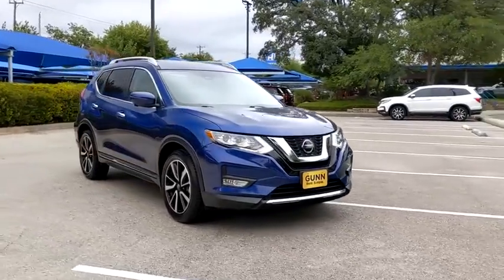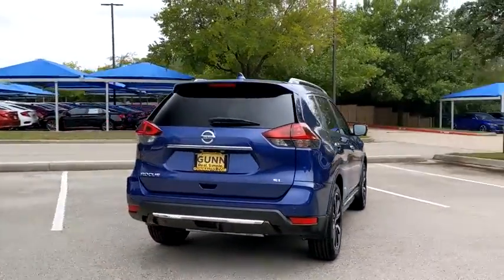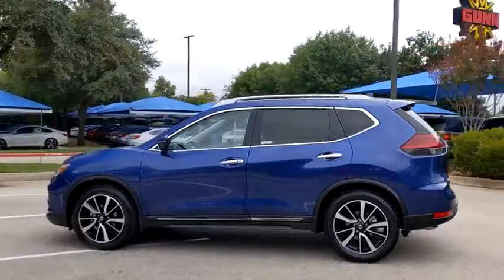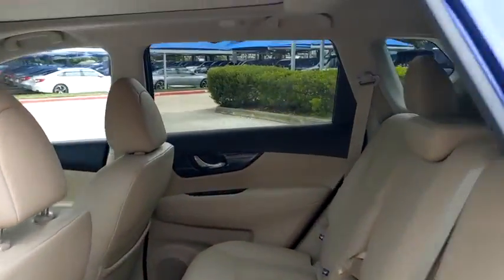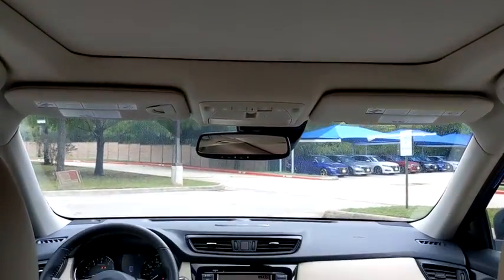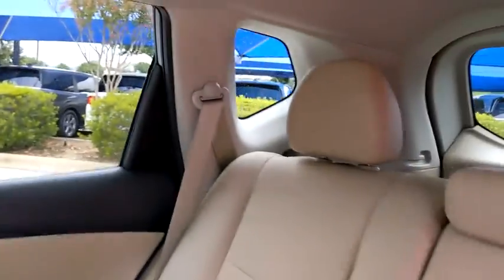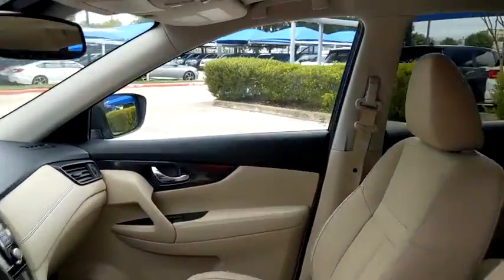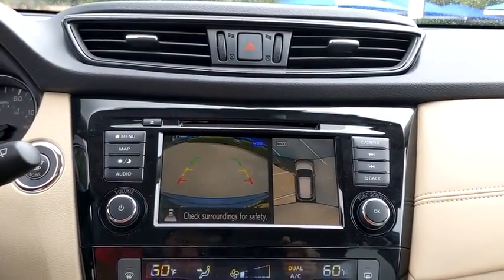2020 Nissan Rogue San Antonio, Austin, Houston, Boerne, Dallas, TX HA11340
Caspian Blue Metallic Used 2020 Nissan Rogue available in San Antonio, Texas at Gunn Honda. Servicing the Austin, Houston, Boerne, Dallas area.

Gunn Honda
14610 IH-10 W